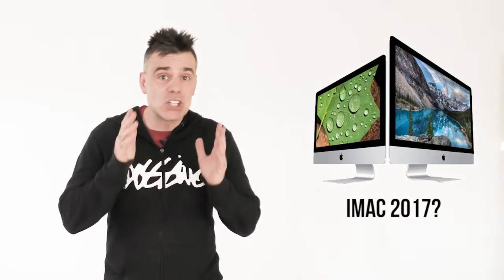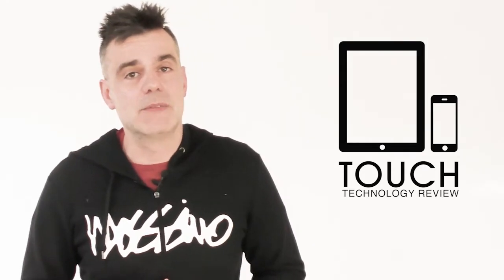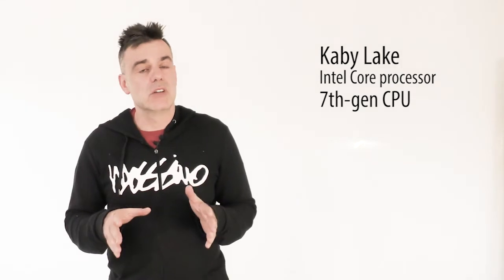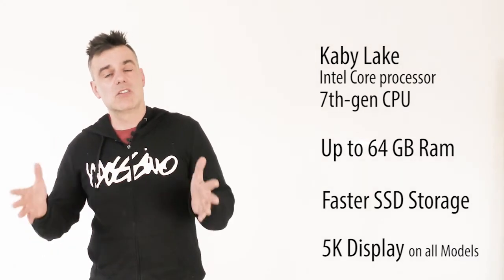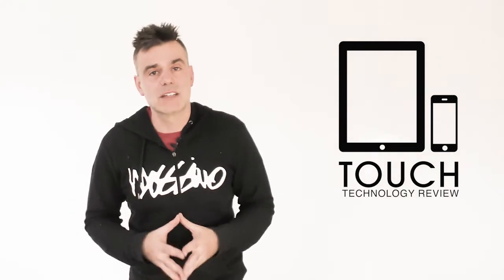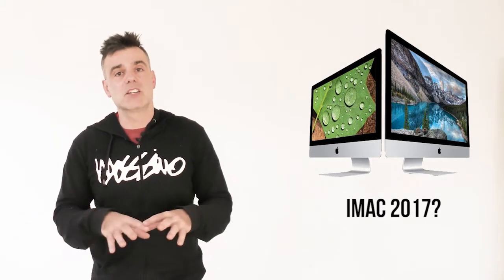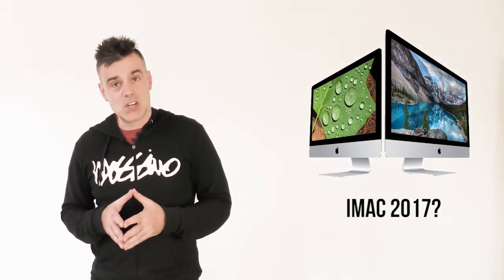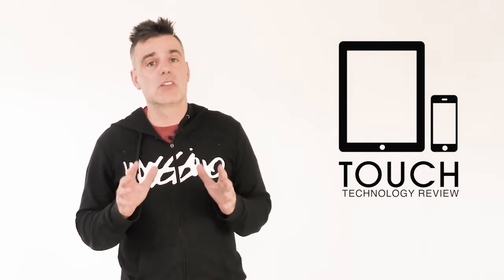Where is the new iMac 2017 ? - What to expect / features & specifications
It's been a long time since Apple have updated or even refreshed the iMac Range of desktop computers.

It has been widely rumoured that we would see a new release in Q1 of 2017, but now that has slipped by it looks like there is going to be a delay on the new model.

It's anyones guess as to when it will arrive but all indicators point towards a June 2017 release to coincide with the W3C Developers conference.

In terms of features and specifications, it is quite likely that the new iMacs will include the latest Kaby Lake Intel 7th Gen Processors, faster SSD storage and Ram and possibly some upgrade to the size or resolution of the monitors.

Apple are also going to need to expand on their touch bar concept recently introduced in the MacBook Pro and as such we could see some kind of touch bar keyboard included with the new iMacs.

All this is merely speculation at this stage, but if you have heard any rumours about possible feature and specification improvements, leave your comments in the comments box below.